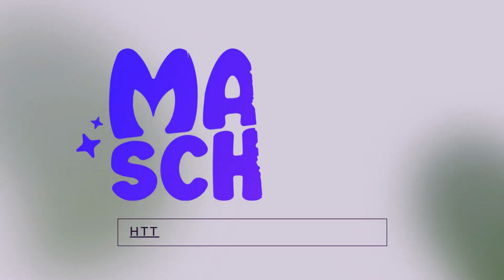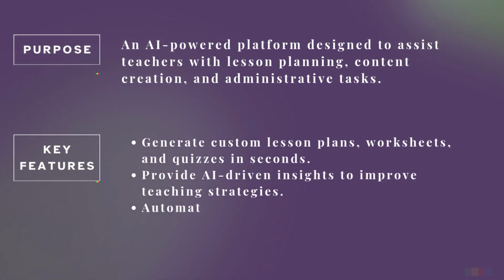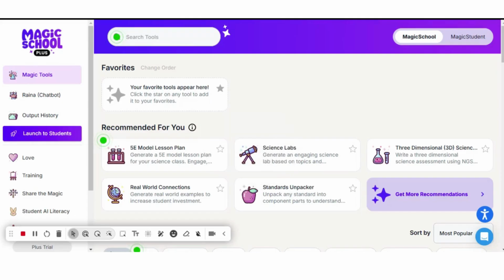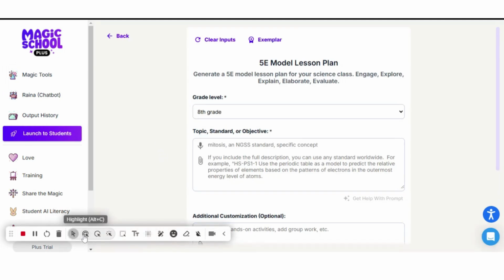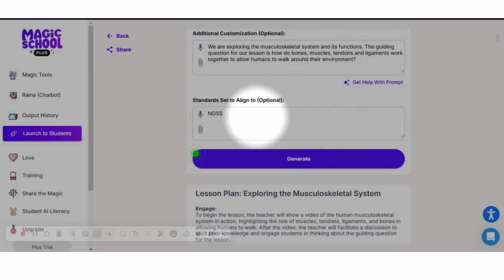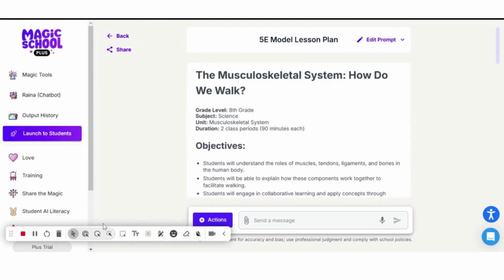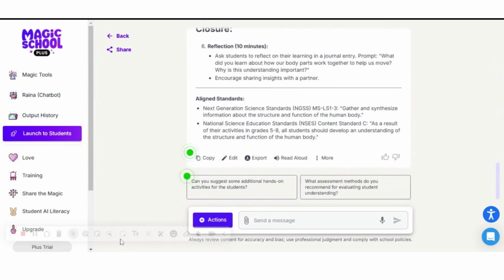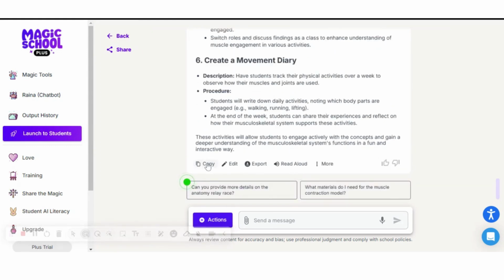MagicSchool AI for Teachers: Lesson Planning Made Easy (2025)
At Awarome Education Foundation, we’re always exploring tools that help teachers save time and reduce stress—while still delivering quality learning experiences.

If you’ve ever wished lesson planning could be quicker, easier, and still super effective—this one’s for you!

In this video, I walk you through how to use MagicSchool AI to plan engaging lessons step-by-step. From choosing your topic to getting a ready-to-go lesson structure, you’ll see exactly how this tool can save you time and bring fresh ideas into your teaching.

Teaching is teaching—online or face-to-face—and this tool supports you either way.